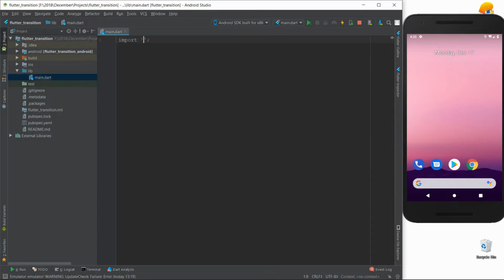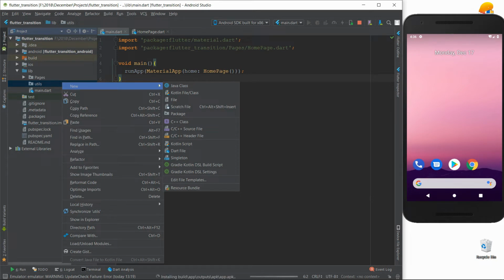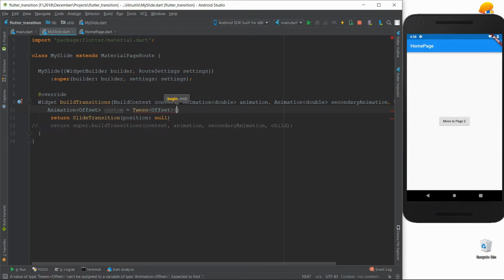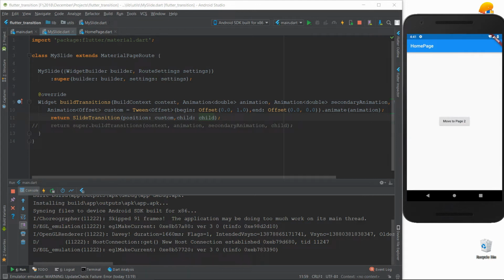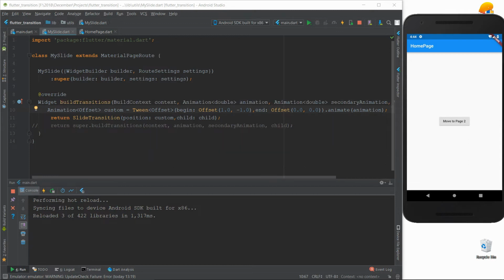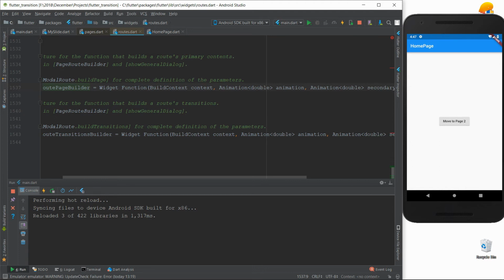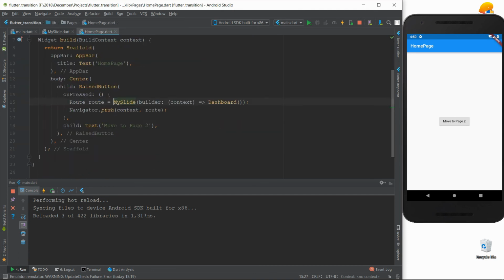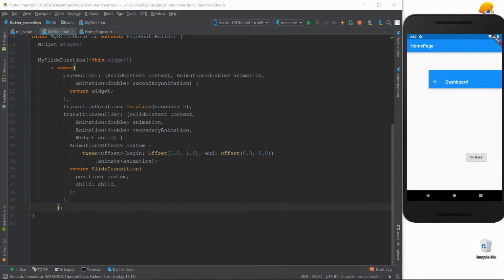2 SLIDE TRANSITION | Flutter Transition Playlist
In this video, I am going to show you the implementation of Slide Transition.

GitHub : will update tomorrow

Tween : A linear interpolation across a range.we use a Tween object with an animation and will call animate method on Tween object and pass it the Animation object in order to modify the animation Object.

Offset :An immutable 2D floating-point.
1. It is used to representing a point in Cartesian space
2. As a vector that can be applied to coordinates